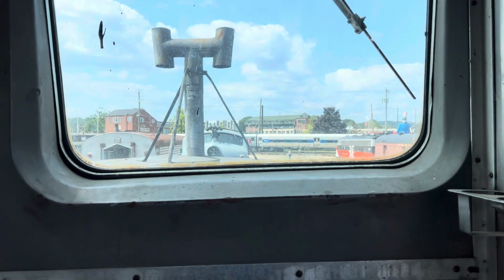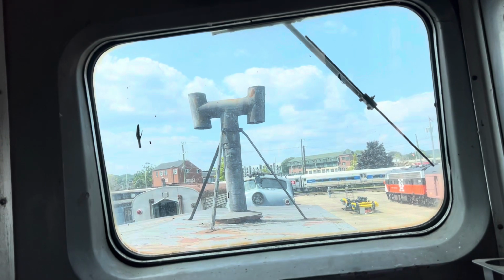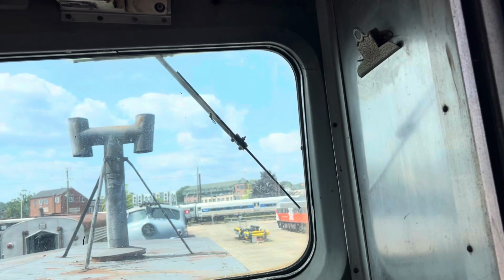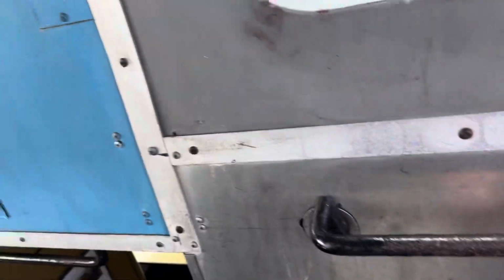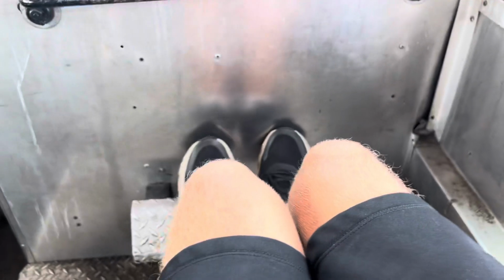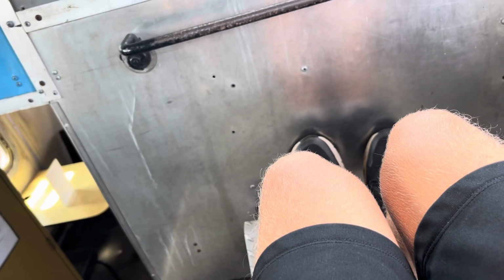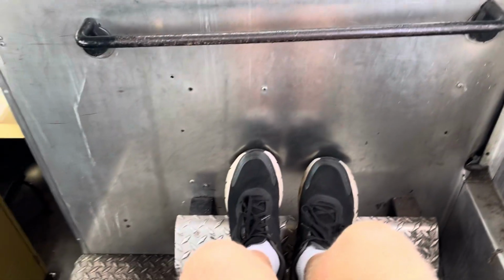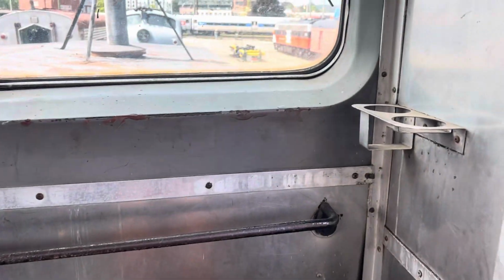Part 7 Exploring the Danbury,CT Museum with LOTS of old & historic artifacts!